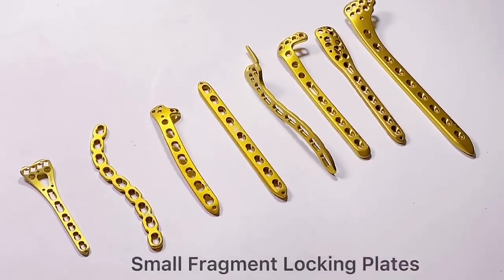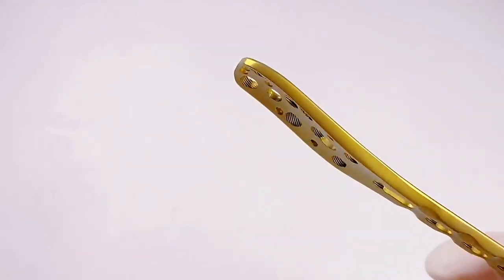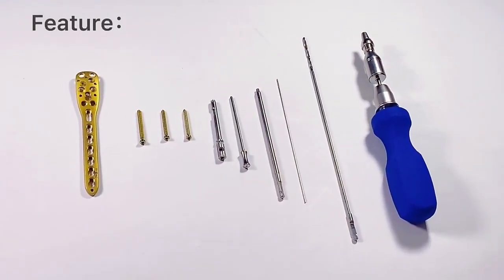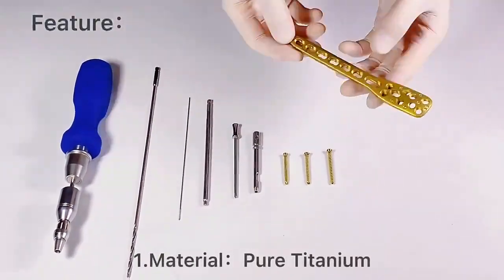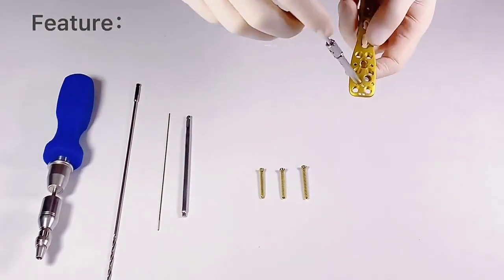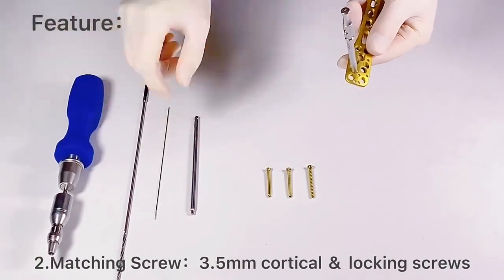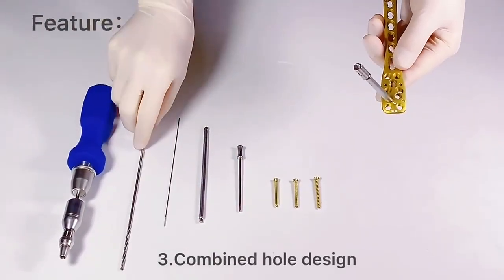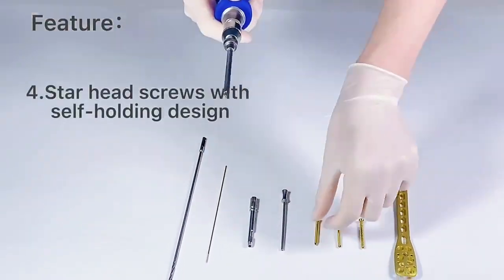Upper limb locking plates and instruments